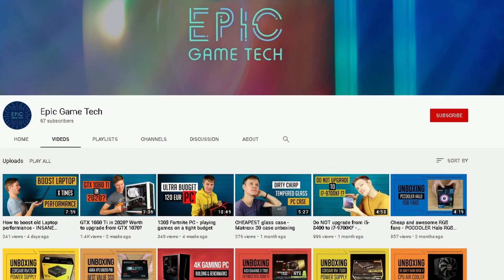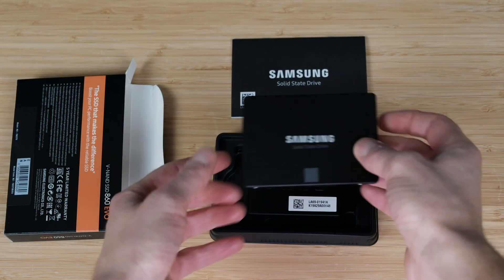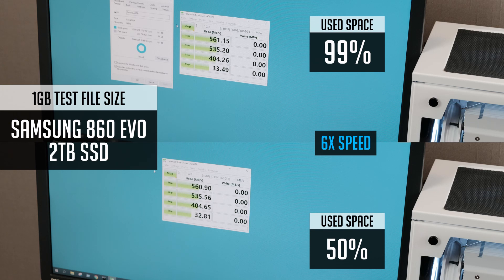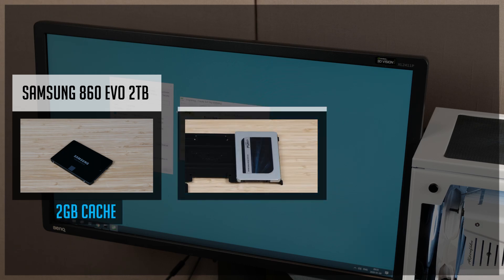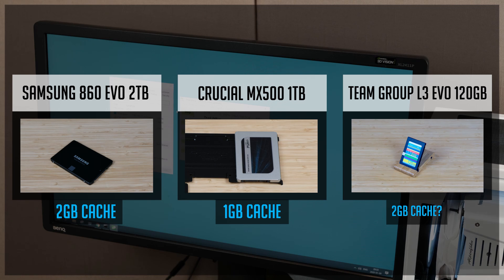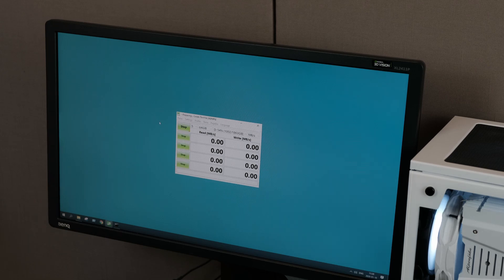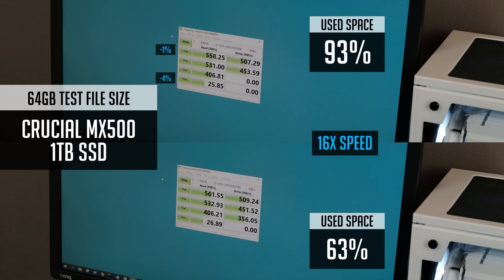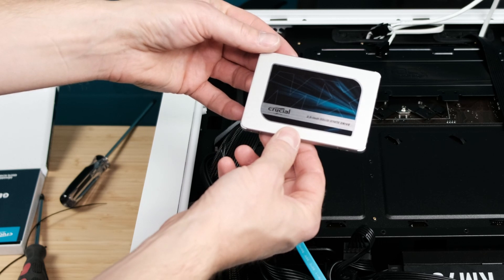MYTH BUSTED: FULL SSD SPEED MYTH? TLC SSD speed test | Samsung 860 EVO | Crucial MX500 | TeamGroup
► SSDs @ Amazon
Samsung SSD 860 EVO 2TB
Crucial MX500 1TB
TeamGroup L3 Evo 120GB

Did you hear someone saying that SSD's are getting slow when they fill up? Is it a myth or not? That's what I will be testing today.
I will be testing three SSD's (Samsung 860 EVO 2TB, Crucial MX500 1TB, and TeamGroup L3 Evo 120GB ) using CrystalDiskMark and compare results between half full and almost full drives.
Curious about the benchmark numbers and how the SSD speed suffers from filling it up? All the answers are in my video :)

► My test PC
CPU - I7-9700kf
MB - MSI z390-a PRO
GPU - Palit GTX 1080 Ti GameRock Premium
RAM - Corsair Vengeance RGB PRO @ 3200 MHz (4x8 GB)
SSD - Adata XPG SX8200 PRO
PSU - Corsair RM750x
CASE - Fractal Design Meshify C TG
COOLER - Alpenföhn EKL Brocken 3
FANS - PCCOOLER Halo RGB fans

00:00 - Intro
01:15 - Test system spec.
01:20 - Samsung EVO 860 (1 GB test file)
02:13 - SSD cache size
03:49 - Samsung EVO 860 (64 GB test file)
04:10 - Crucial MX500 (64 GB test file)
04:34 - TeamGroup L3 Evo (1 GB test file)